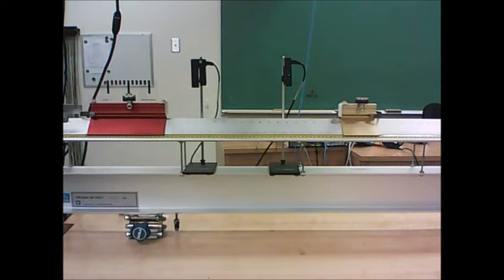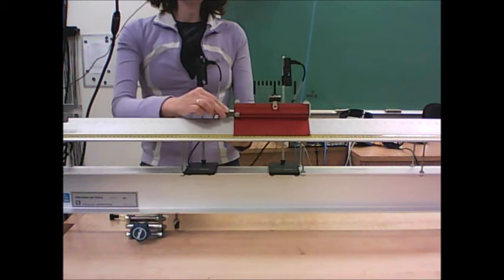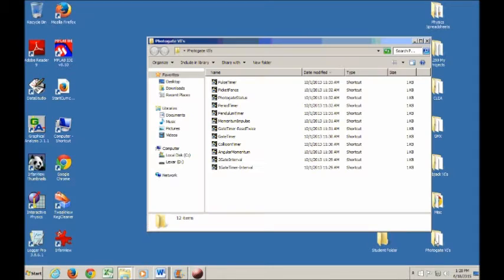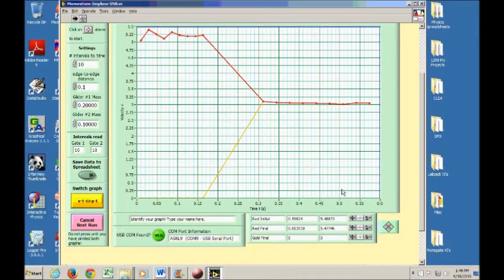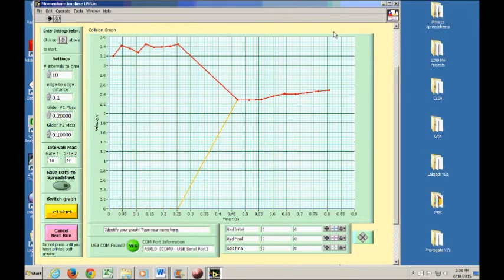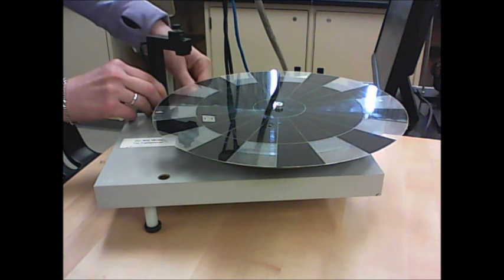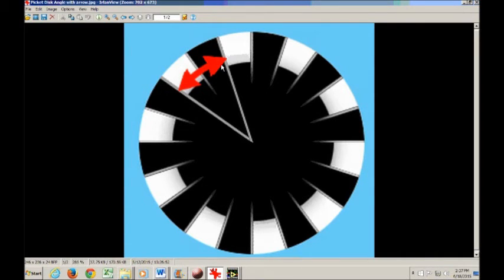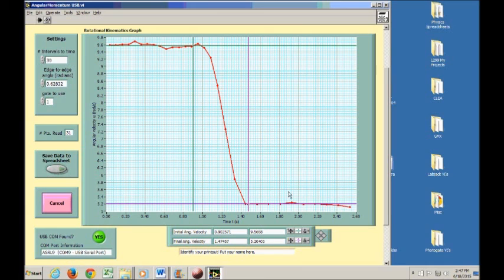07 Inelastic Collisions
The introductory video for the Inelastic Collisions lab of KPU's Phys 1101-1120 course.